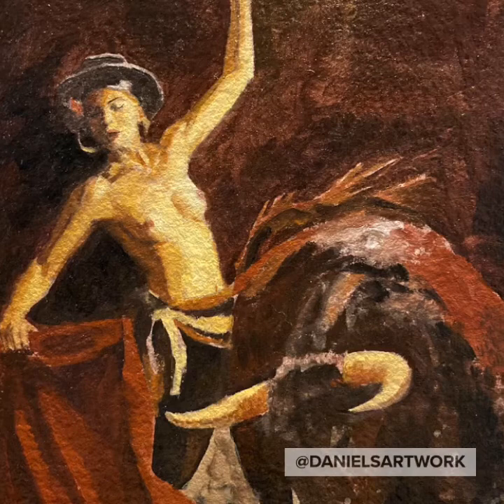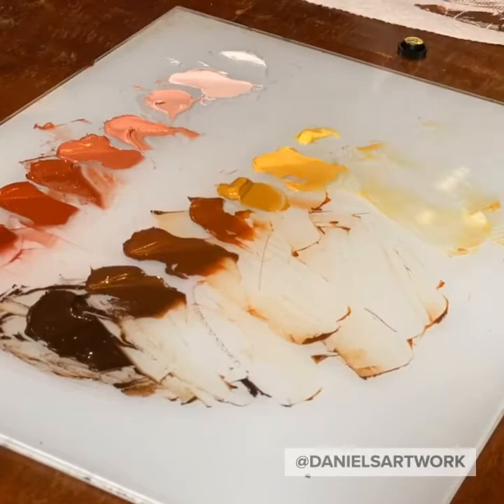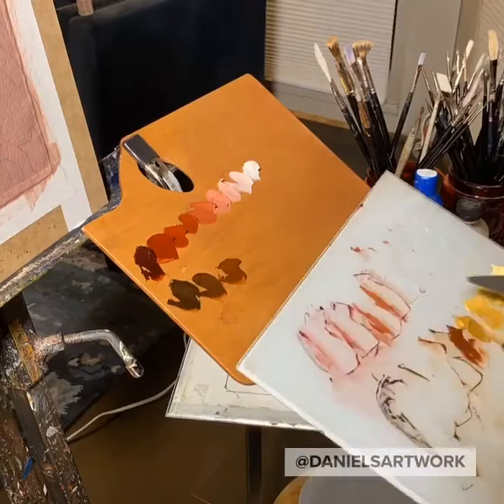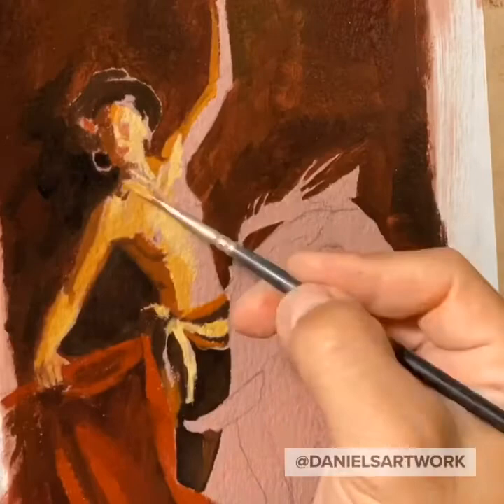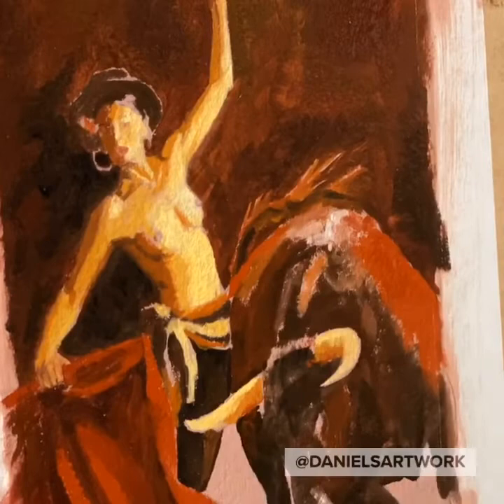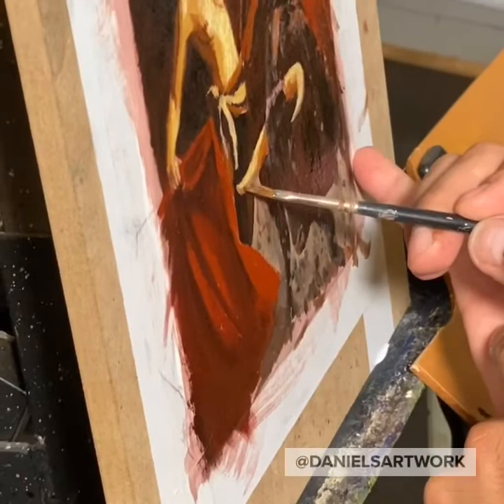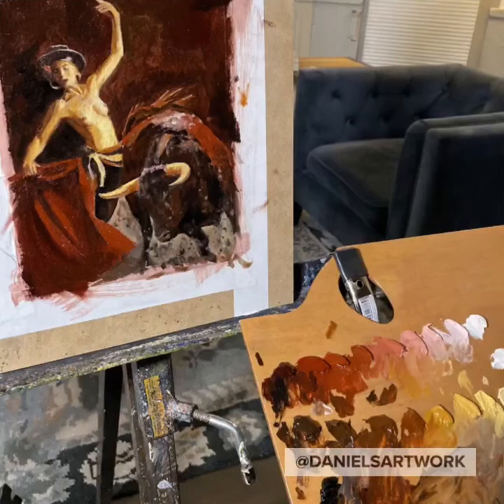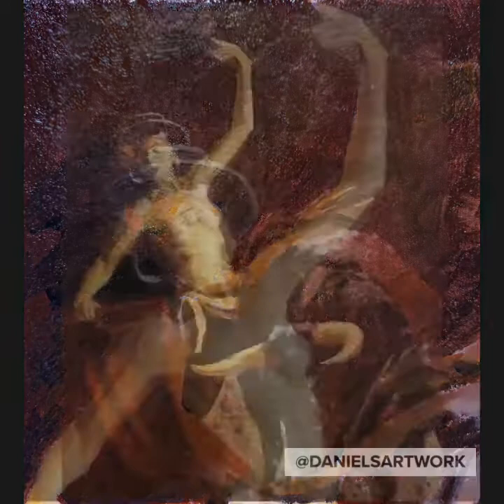Matador Painting- Poster Study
I use a limited palette 🎨 to paint a poster study in preparation for a larger painting.